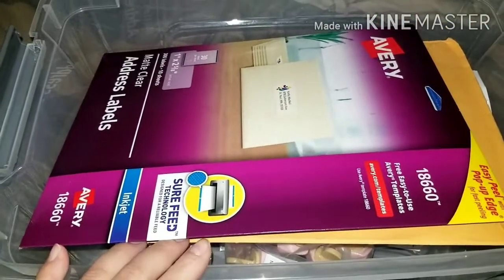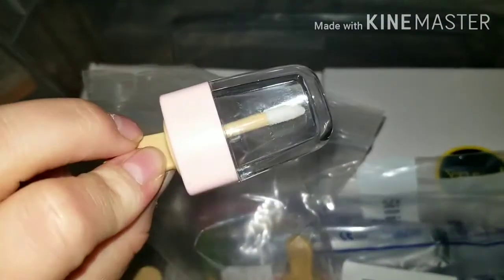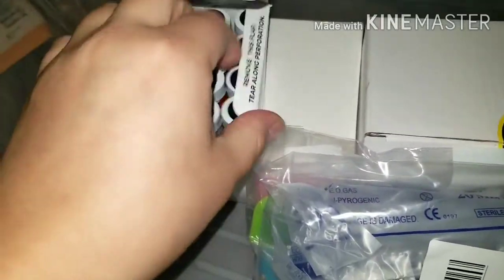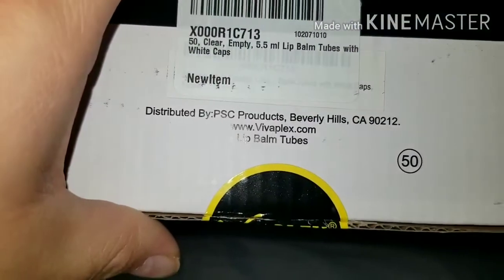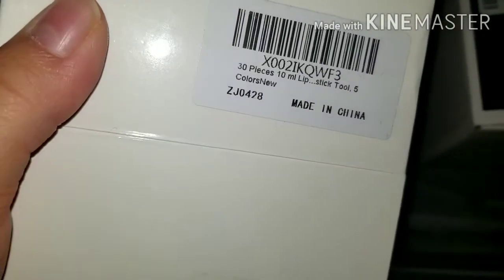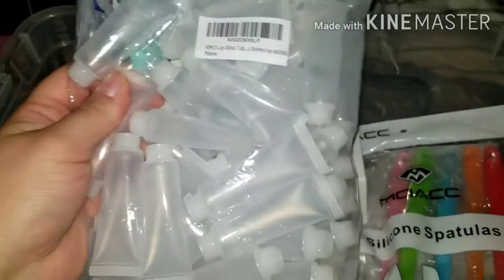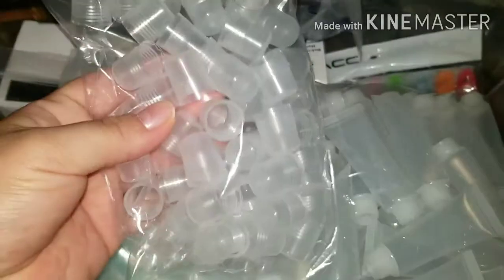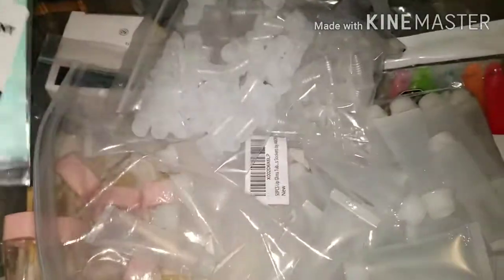Amazon Haul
lipgloss tubes

lipgloss popsicle tube

Lorann flavoring oils

Avery matte clear labels

lipbalm labels

lipbalm tubes

lipgloss tubes